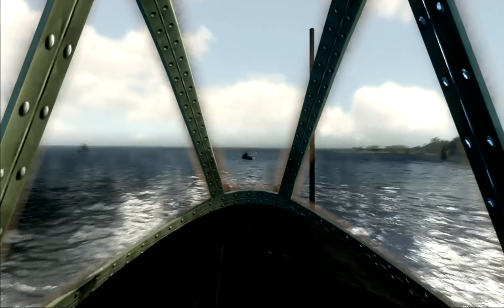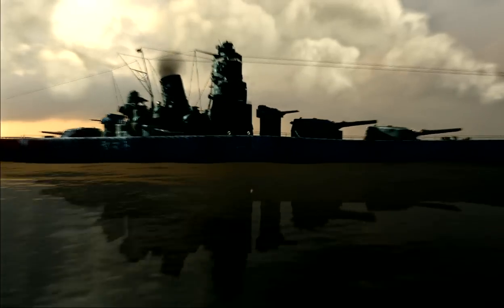Battlestations: Pacific Developer Diary #2